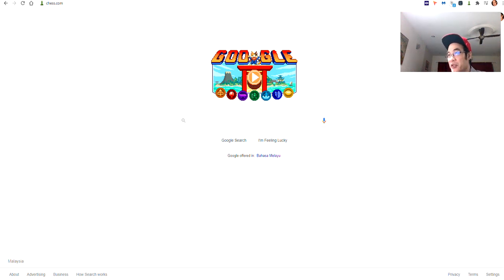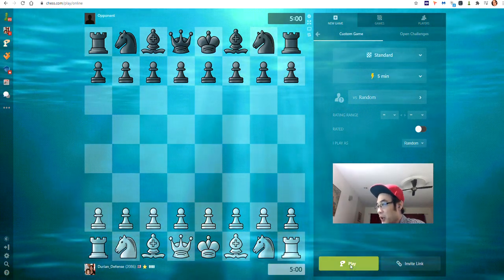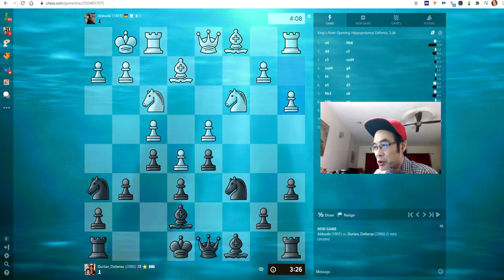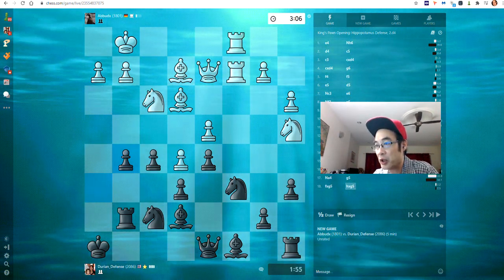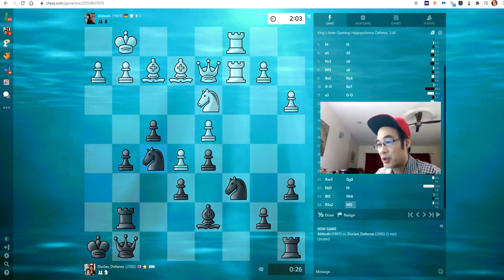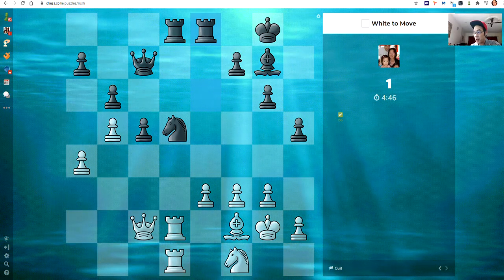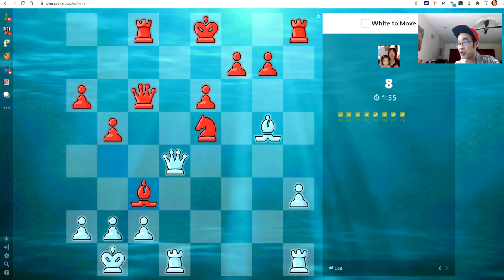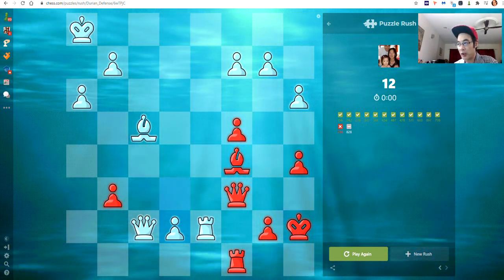Playing chess on Chess.com with a custom animated gif background.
In this video I demonstrate what it's like to play chess on chess.com with an animated gif background. This kind of gif is also called a live wallpaper. Chess.com allows you to upload custom background images - as long as it is NOT an animated gif. However, there is a workaround. Basically, I added an animated gif background to chess.com using the tools and resources listed below. The change only changes how chess.com appears on my Chrome browser. Earlier in the morning I applied the same technique to Lichess.org. If you also play online chess on lichess.org, go to see want to see a customised animated background in action on Lichess.org.

I used the tools below to make the animated gif background work. I had a lot of fun doing this. The good news is you can do the same by just using existing software tools. I used some knowledge of CSS, and many hours of sleuthing and sniffing chess.com's code to do this..

SOFTWARE & RESOURCES I USED TO CREATE THIS NEW (FOR ME) CHESS DOT COM EXPERIENCE
Stylish Chrome extension (thank you userstyles.org!)
Prettierlichess (thank you to Dylan Gross who made his software with love!)
Screen Grabber Pro (thank you AceThinker! you software is outstanding and the Pro version is worth its weight in gold)
Some, for-now, 'proprietary' CSS code
Basic HTML
Paint.NET
Animated Gifs - 223 Free videos of Live Wallpaper - Pixabay
and the extra secret ingredient - a healthy dose of creative thinking and problem-solving sprinkled with prayer and thanksgiving to the Lord Jesus Christ, my Lord and Saviour.

Cheers
Frankie "Durian Defense" Kam, Malaysia
For more examples of Chess.com customisation "magic", do visit my Twitter channel